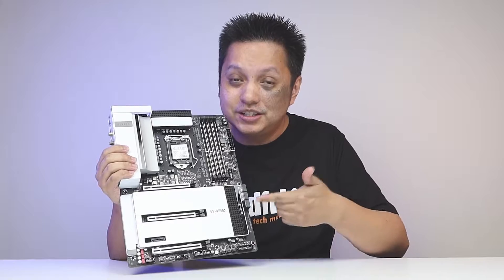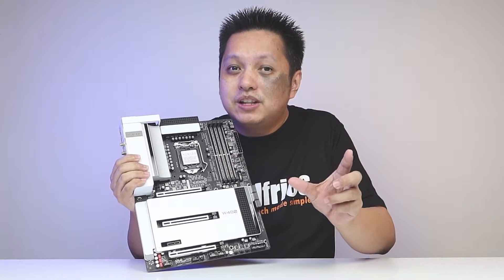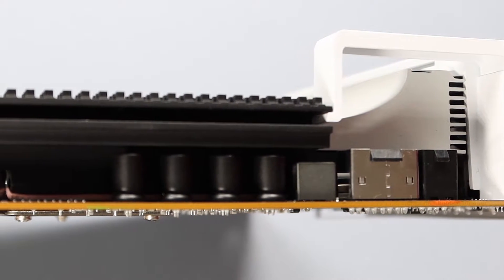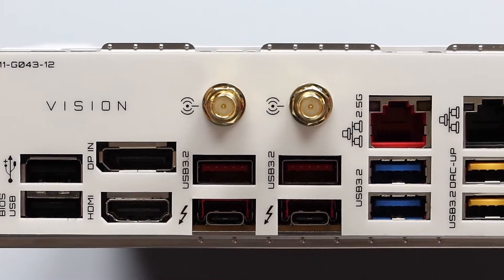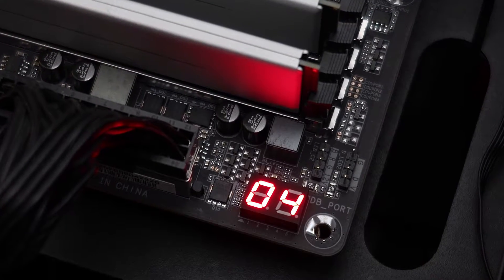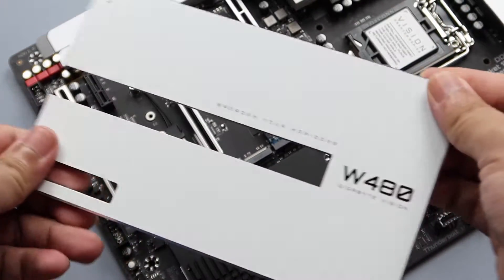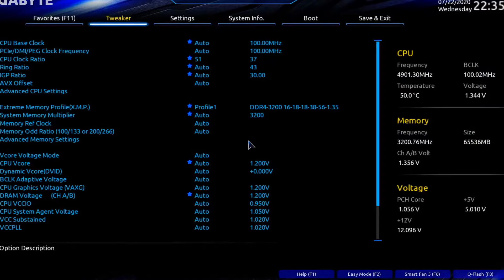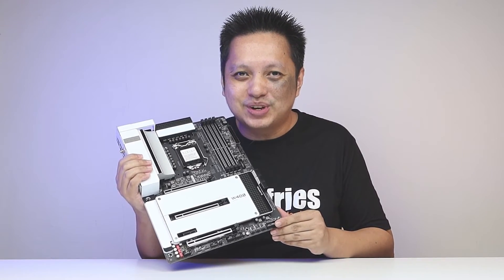Gigabyte W480 VISION D Motherboard Review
Made for workstation systems the Gigabyte W480 VISION D Motherboard is one solid motherboard that looks great, and from what I see it looks better than the other Vision D models.

Of course if you're into overclocking and Intel processor then there's the Z490 model and if you're into AMD stuff there's the B550 model. The W480 is one that doesn't support overclocking as it's made for the Xeon systems, workstation systems that run within specs and at maximum stability.